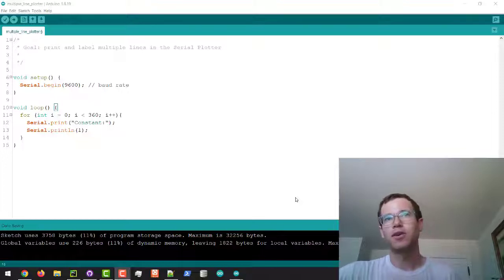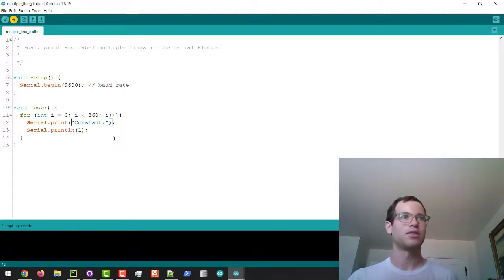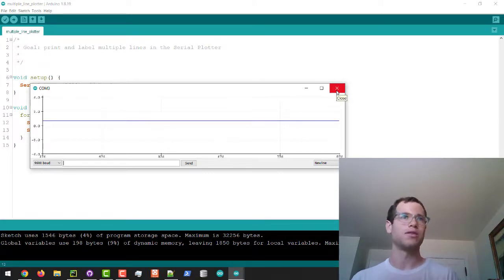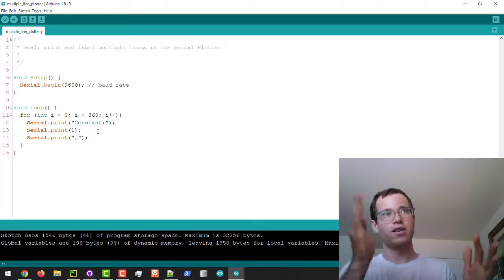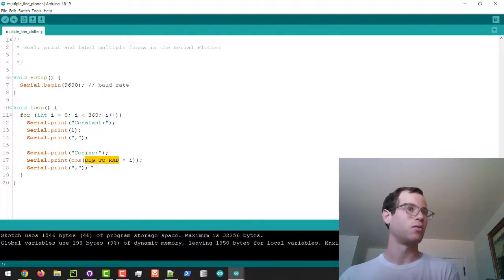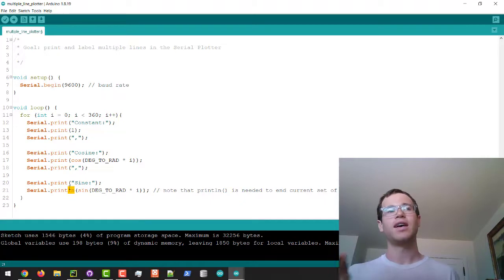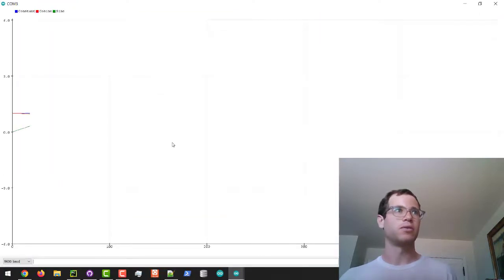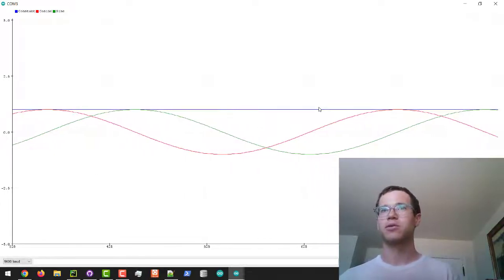Plot Multiple Lines with Labels in Arduino on Serial Plotter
I show how to plot multiple lines on the same graph in Arduino using the Serial Plotter feature. I also show how to label each line when there are multiple on the same graph. Link to source code